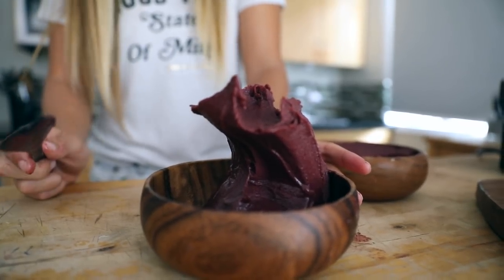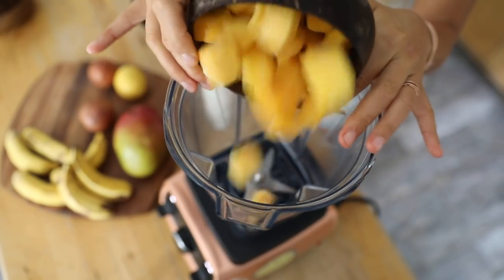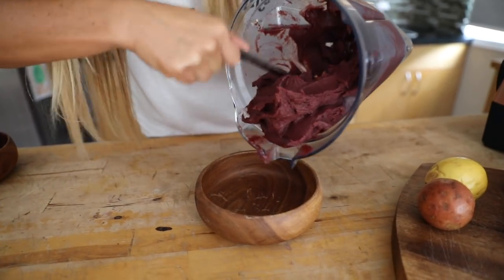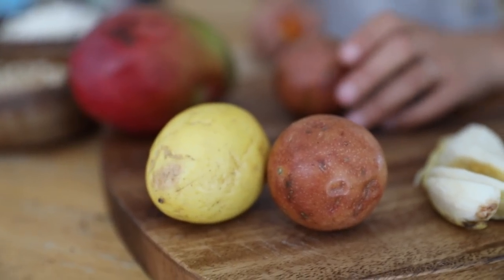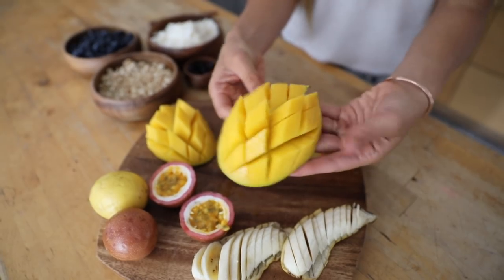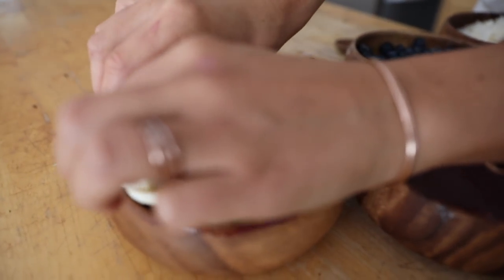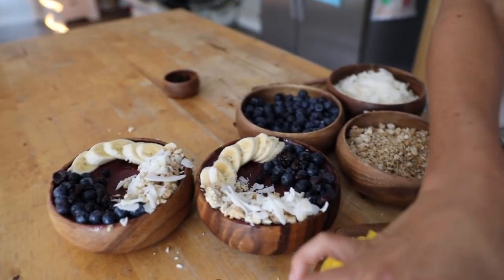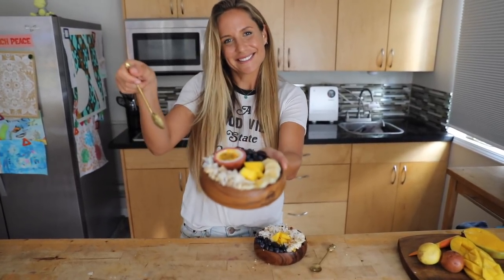How To Make Acai Bowls 101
Carnival Cruise Line asked us to share a recipe that we can make at home that is inspired by the Islands - and what better recipe to share than an Açaí Bowl! Açaí bowls originate from Brazil but have been made popular in the islands for many years now. What we love about açaí bowls is it is a quick, refreshing and healthy snack and can be found just about anywhere in the islands. It is common to use apple juice or soy milk in the recipe, but in our house, we do it a little different.

Aloha! My name is Andy and I go by @earthyandy on social media. I live on the North Shore of Oahu with my husband and 2 boys. Our little family has passion for good food, traveling and spending time outdoors.  I started out sharing how I upgraded my life through a plant based vegan lifestyle and throughout the journey it has changed my life, my family's, and brought on a greater appreciation for the beautiful world we live on and this channel is to support a healthful  message and to just capture some of the good times in life!